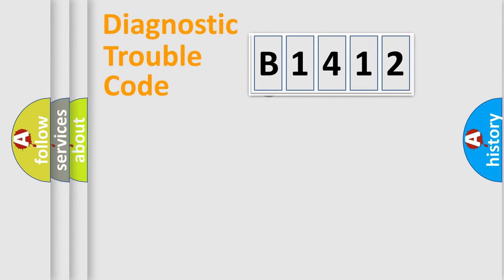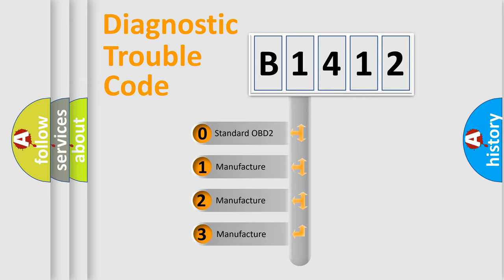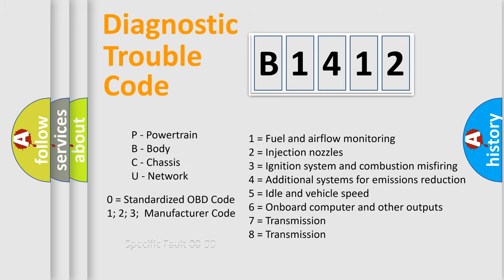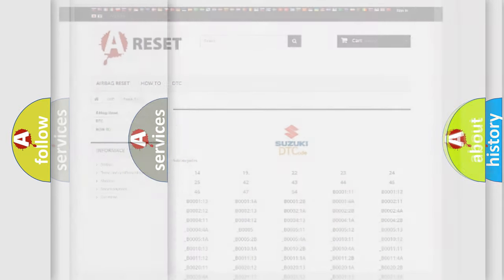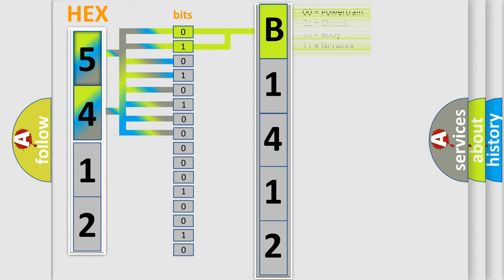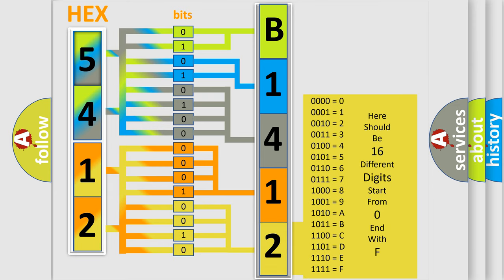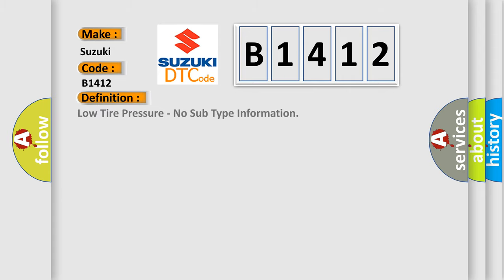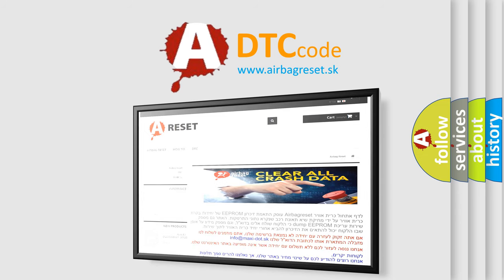DTC Suzuki B1412 Short Explanation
Contents:
0:21 Basic DTC analysis according to OBD2 protocol standard.
1:48 Insight into programming
2:58 A diagnostically understandable description of the Diagnostic Trouble Code
3:05 Basic error definition

Make:
Suzuki
Code:
B1412
Definition:
Low Tire Pressure - No Sub Type Information
Cause:
LOW TIRE PRESSUREIPC (INSTRUMENT PANEL CLUSTER) FAULT